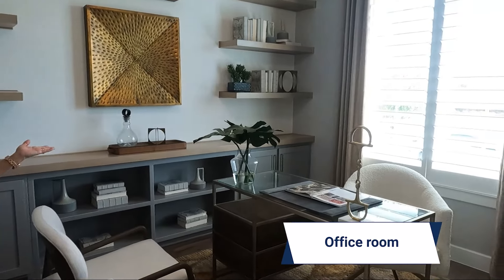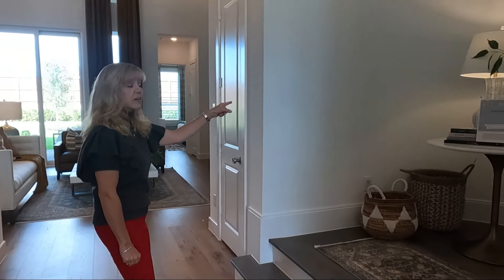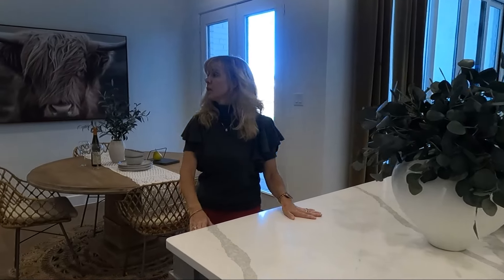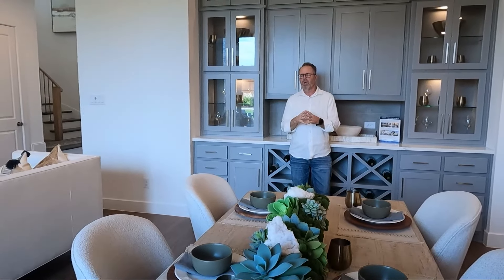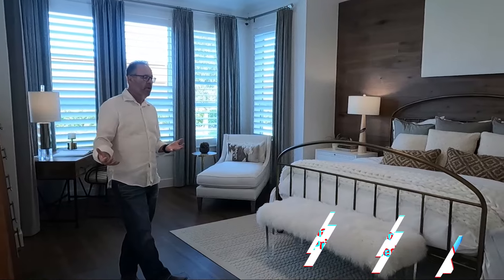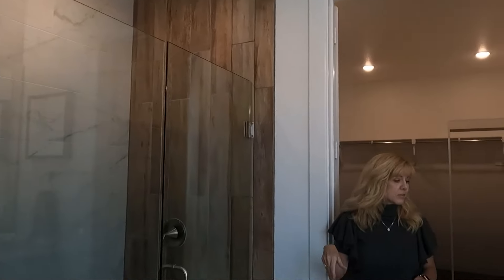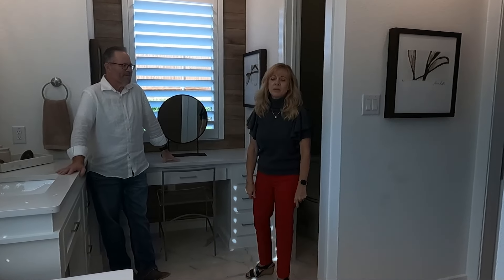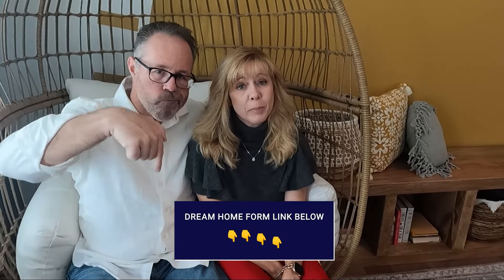Highland Homes Model Home | 3,928 SF | 5 Bedrooms | 5 Bath | 70FT Lot | Sandbrock Ranch Aubrey TX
Have you thought about moving to North Texas and building your Dream Home?  You must check out this Awesome Model Home Tour.

Dream Home Form
Buying and Selling your home can be really confusing but we have perfected the process to make it easy and stress free for you!  🏠Fill out your FREE Dream Home Questionnaire to get started with your search for a house in Texas!

We are the owners of Living in Texas Realty.  We have Real Estate Agents all throughout the Great State of Texas. We are 100% committed to producing video to showcase every inch of the state and what it is like to live, Work and Play here! We work with clients from all over the world that are relocating here and we ABSOLUTELY LOVE IT!

We are one of the top producing teams in Texas and the only team providing video on every town, neighborhood, and city in Texas!!

Reach out anytime day or night, we've got your back!